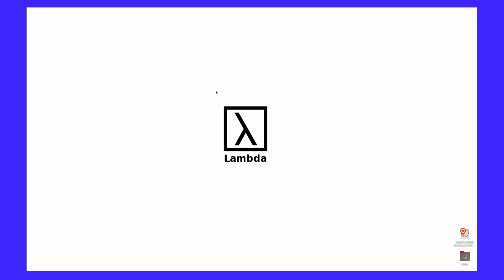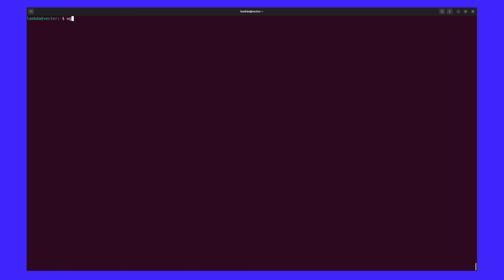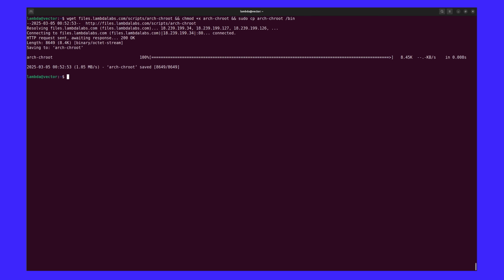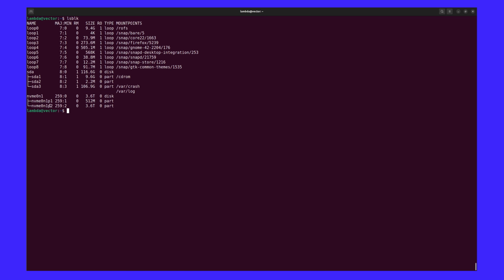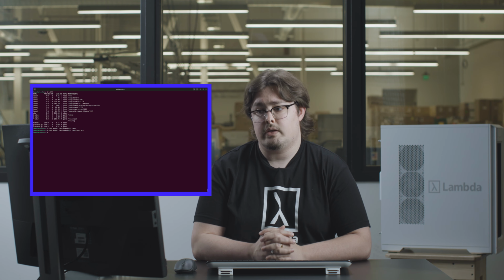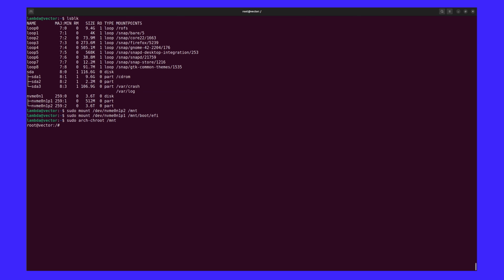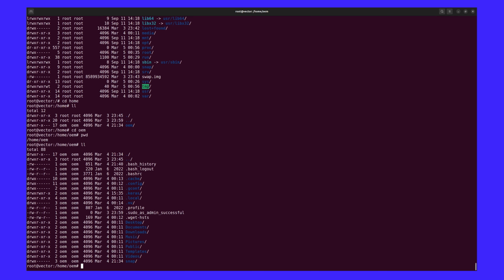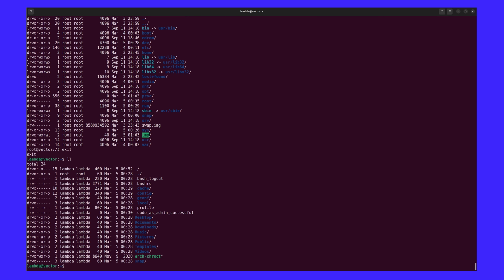Troubleshooting Chroot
In this tutorial, we’ll show you how to chroot into your boot drive from a Linux recovery image.

Chapters:
0:20 – Verify network connection
0:45 – Install arch-chroot
2:30 – Use script to mount directory
3:25 – Mount the directory
5:50 – Access root shell for troubleshooting
6:35 – Exit shell
7:00 – Unmount and reboot

With support for up to four fully customizable NVIDIA GPUs, your system comes pre-installed with everything you need to get started:
✅ Ubuntu
✅ TensorFlow
✅ PyTorch®
✅ CUDA + cuDNN

Ready to accelerate your ML projects?